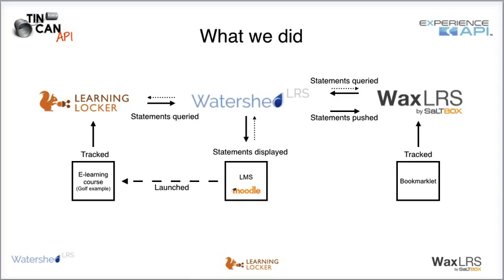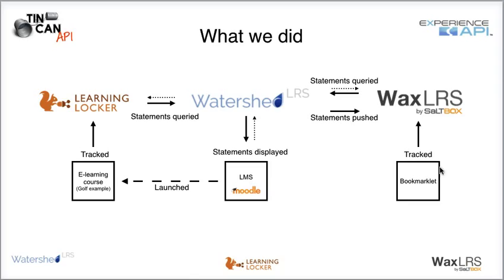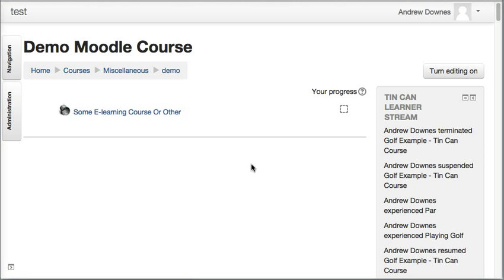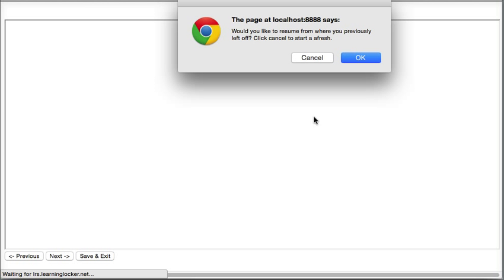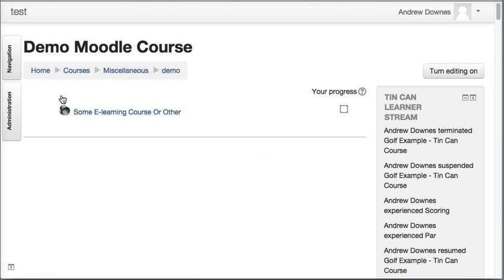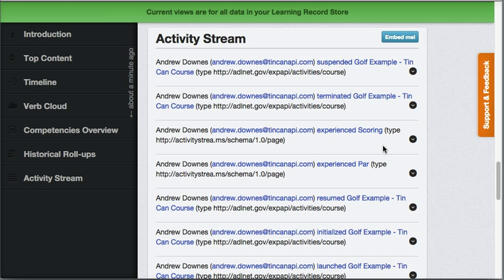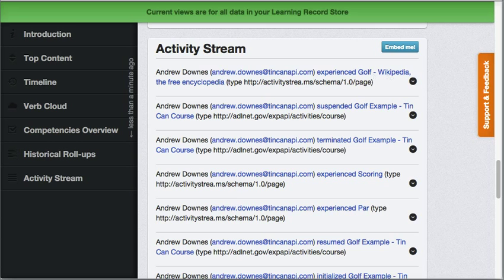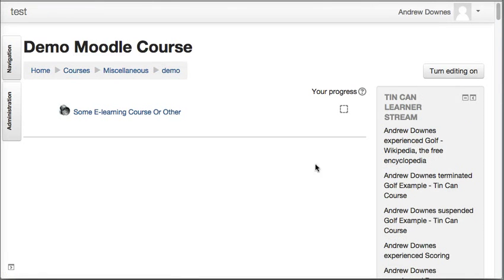Sharing Tin Can API (xAPI) Statements Between Learning Record Stores (LRSs)